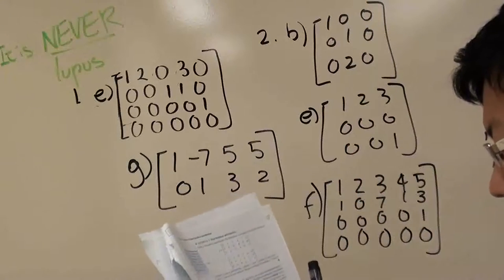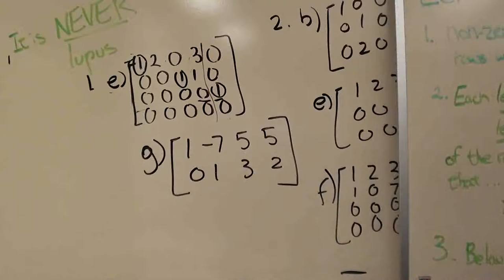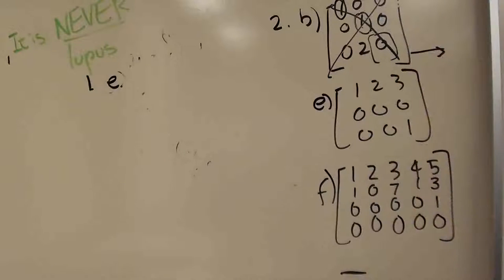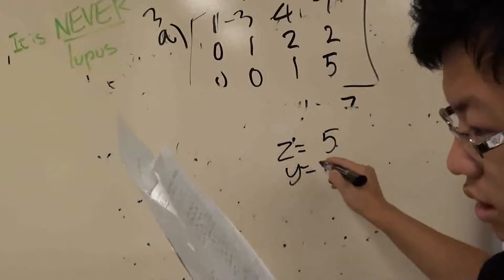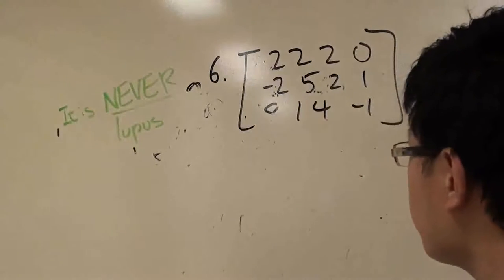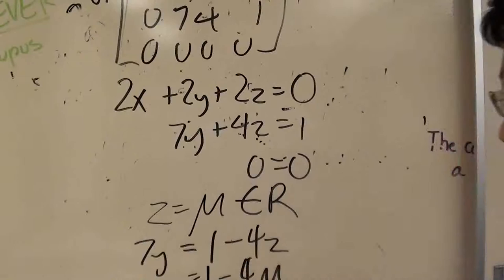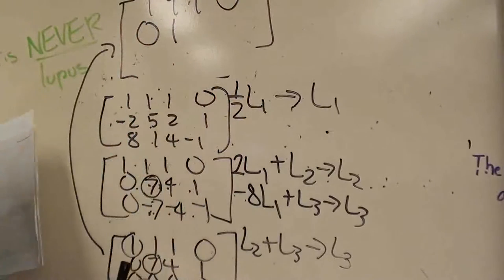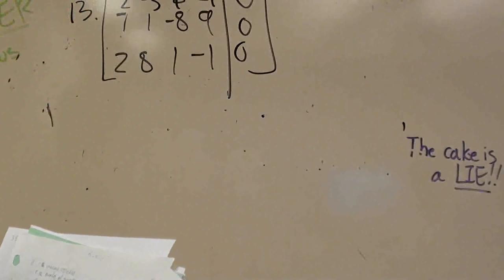Linear Algebra 1.2 PartA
#1 0:40 #2 18:09 #3 23:40 #6 32:51 #10 51:08 #13 1:05:27 (Proceed to part 2 as it's incomplete)